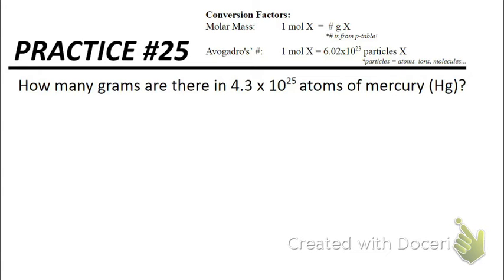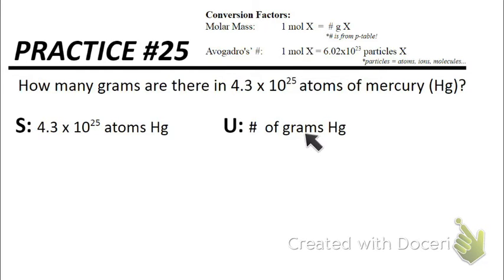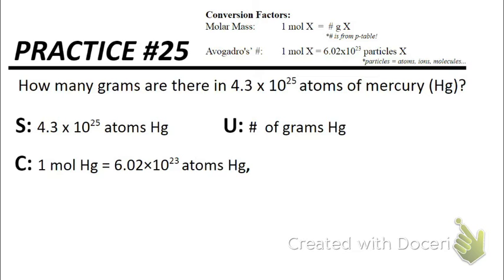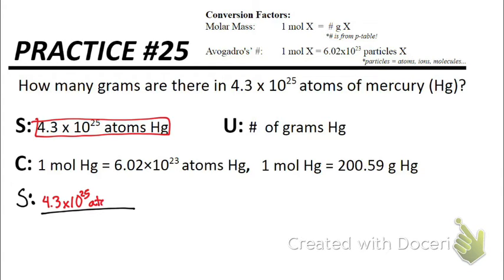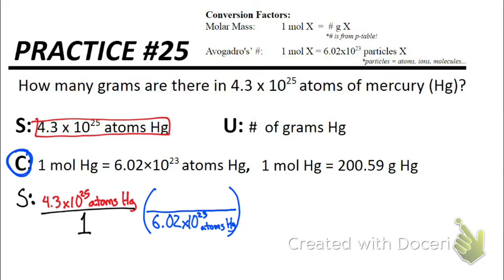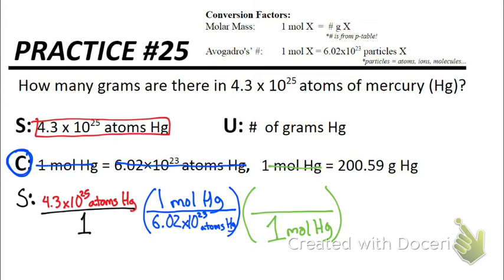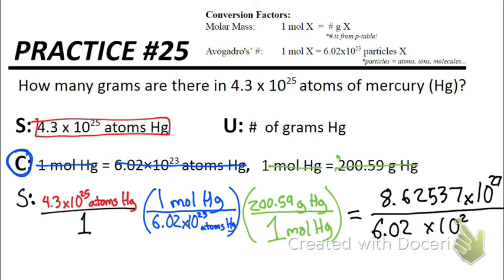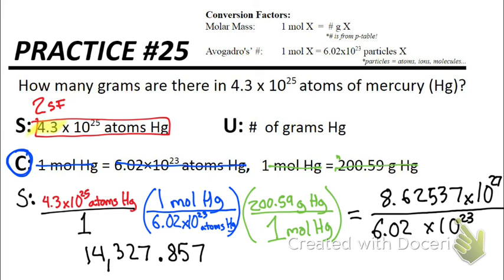The Mole Practice #25